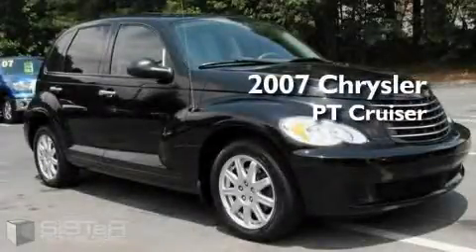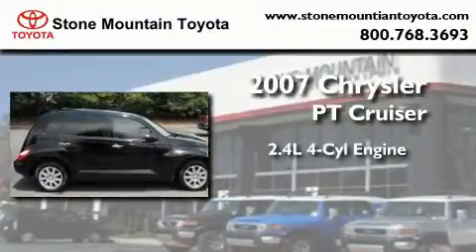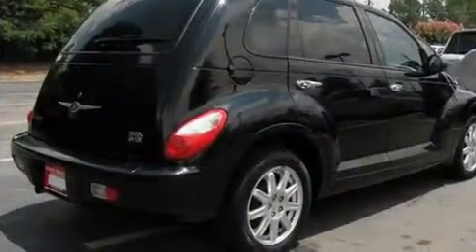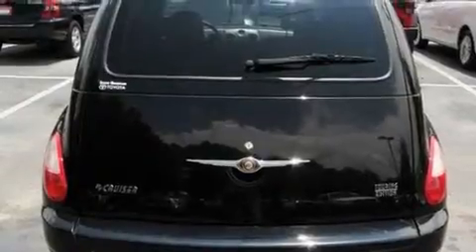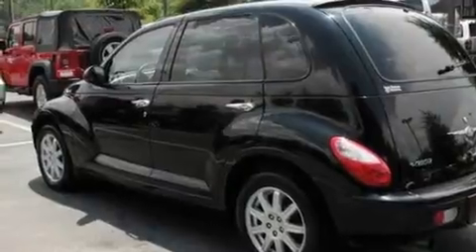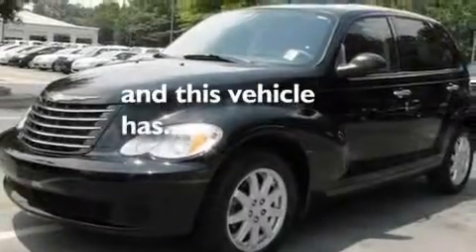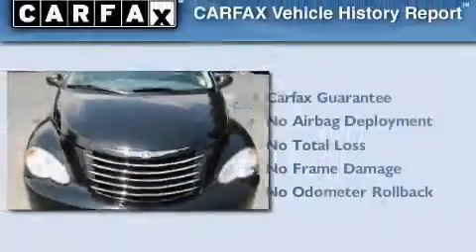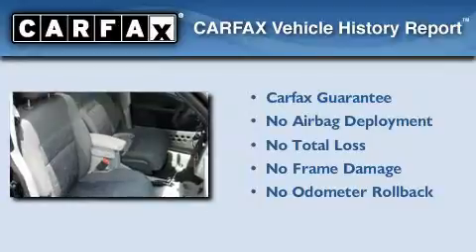Preowned 2007 Chrysler PT Cruiser Stone Mountain GA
Year: 2007
 Make: Chrysler
 Model: PT Cruiser
 Engine: 2.4L I-4cyl
 Trans.: Automatic
 Exterior: Black Clearcoat
 Miles: 35,076
 Interior: Pastel Slate Gray

 5065 U.S. Highway 78